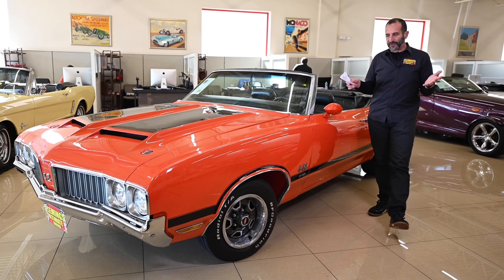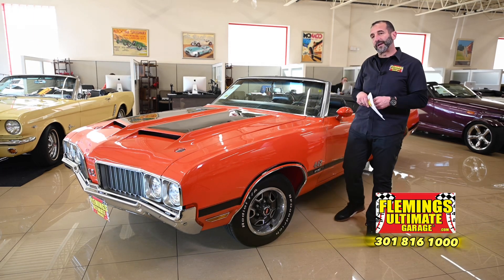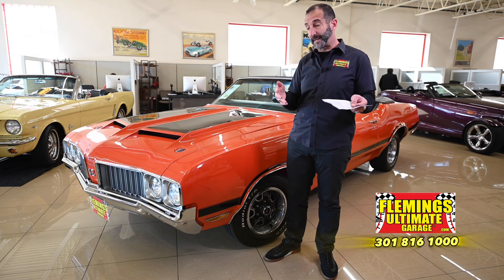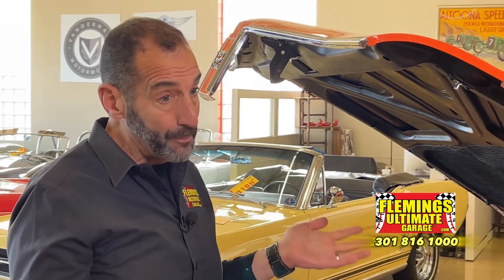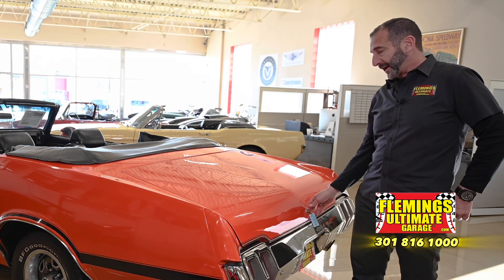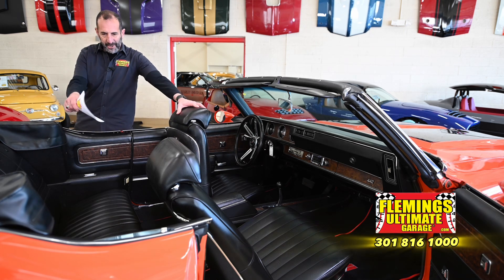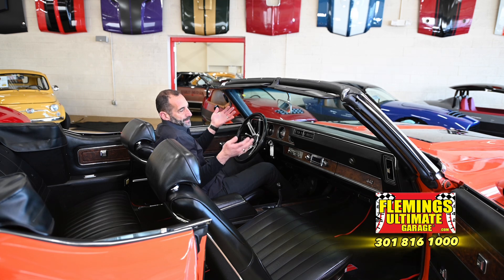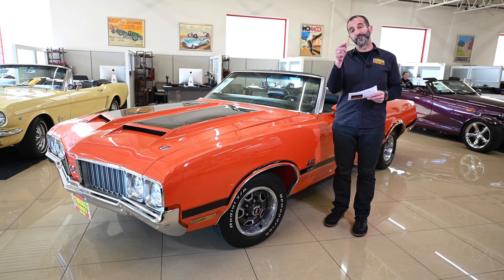1970 Oldsmobile 442 Convertible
70 OLDS 442 CONVERTIBLE, MATCH #'S WITH W-30 UPGRADE!
•Real deal Olds 442 with upgraded W-30 pkg (can be removed)
• Loaded with options and documentation
• Rebuilt matching #'s 455 V8@ 365hp
• Rebuilt matching #'s Turbo 400 HD automatic transmission
• Original HD 12 bolt rear posi-traction rear differential with W27 axle cover
• Ultra rare, mirror finish special “Flame orange” (hugger) paint w/ black stripes show waxed and detailed
• Optional W-25 OAI ram air hood and fresh air-air cleaner
• Correct black bucket seat interior with Factory console, Optional Hurst his/hers shifter
• Black power convertible top with matching boot
• Optional power windows
• Optional power door locks
• Optional Rally-Pac dash with full gauges and tic-toc-tach
• Optional factory air-conditioning
• Upgraded AM/FM stereo sound for music streaming
• Fast ratio Power steering
• HD Power disc brakes
• Great sound dual exhaust w/ correct trumpet tips
• Color matched SSII rally wheels w/ BFG radial T/A's
• 1 of only 2336 (88,578 built !) built how many are left?
• Pictures of the restoration, axle tags, engine stampings, broadcast sheet,
Show or just drive this super rare matching #'s collectible 442 convertible.

0:00 Intro
0:12 Tony Talk
1:20 Paint
3:20 Engine
5:45 Trunk
6:10 Interior
7:00 Closing